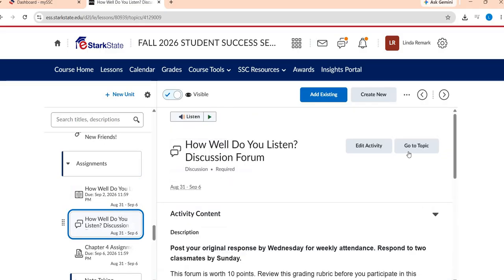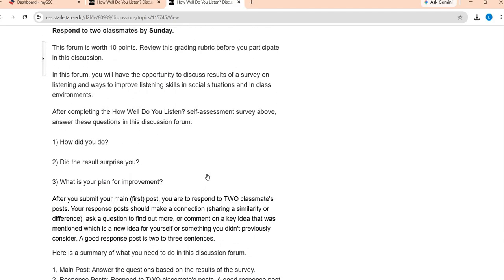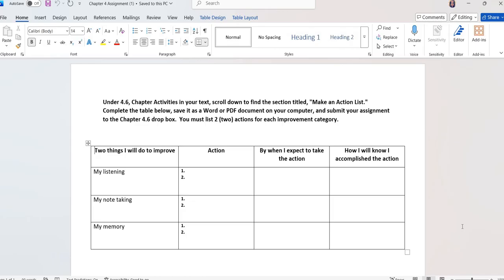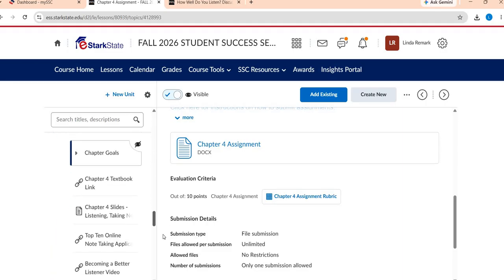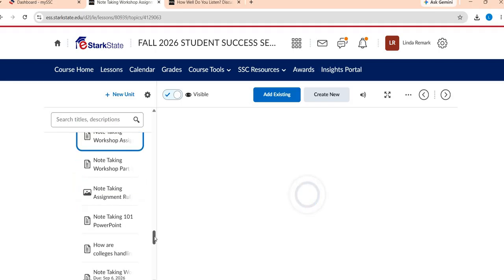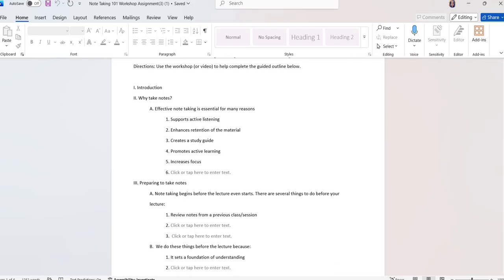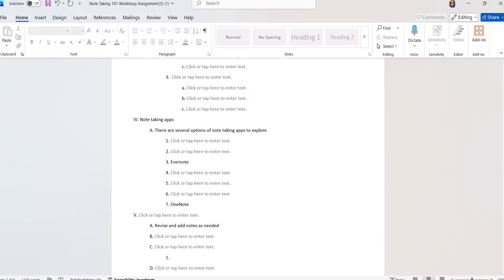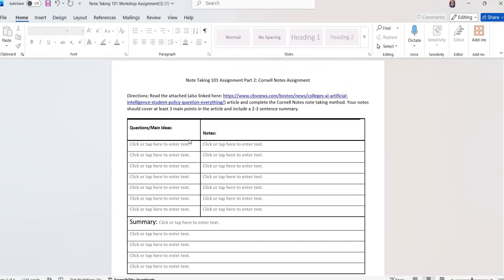SSC101 8 Weeks Week 2 Assignment Video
8 weeks - week 2 assignments